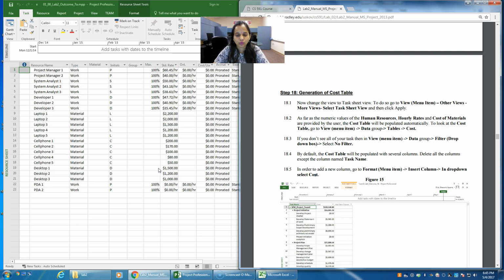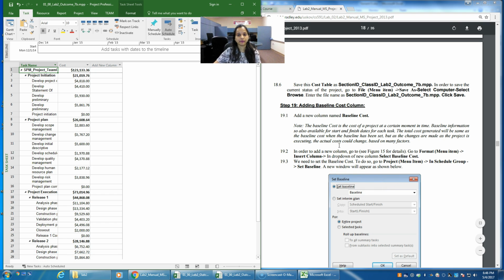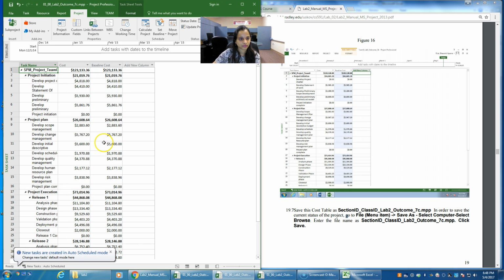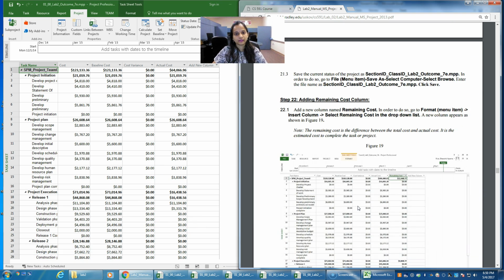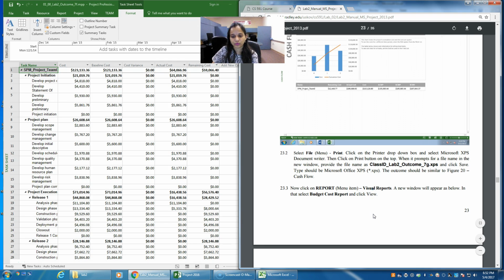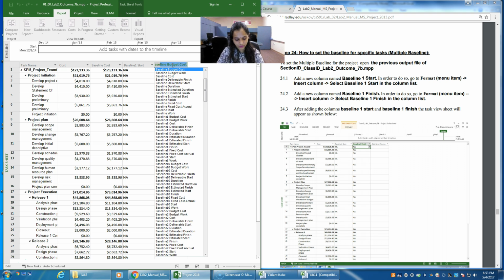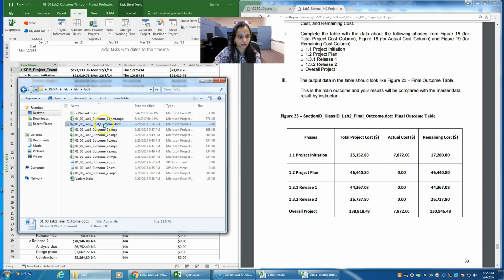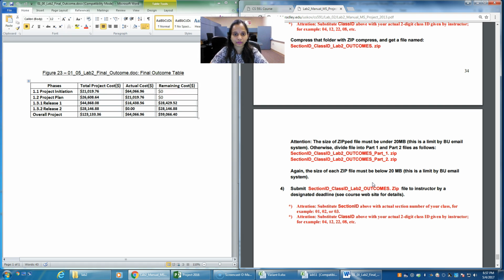SPM Project Cost Management Lab 2 Part 2